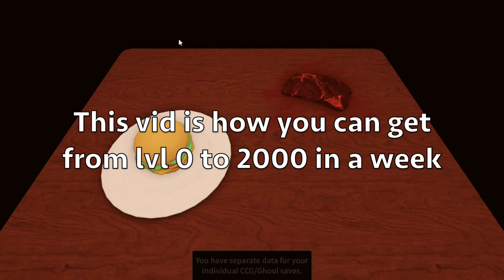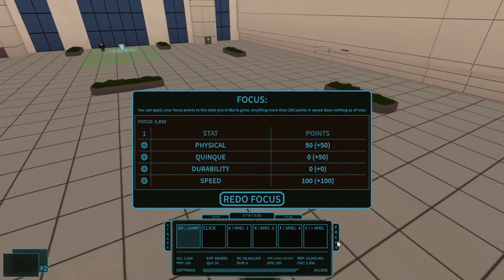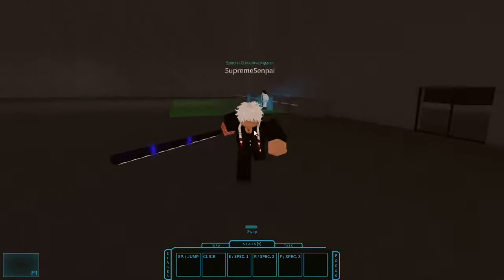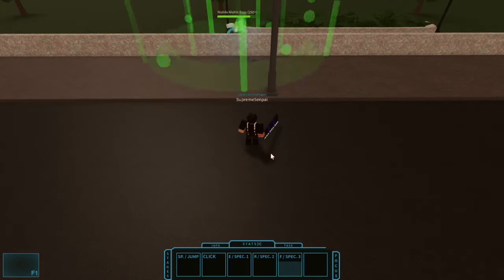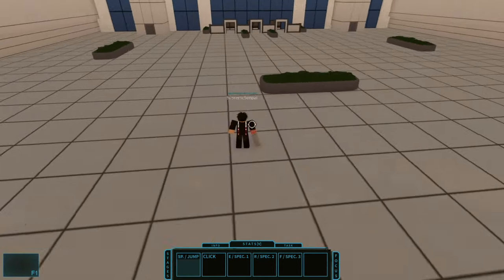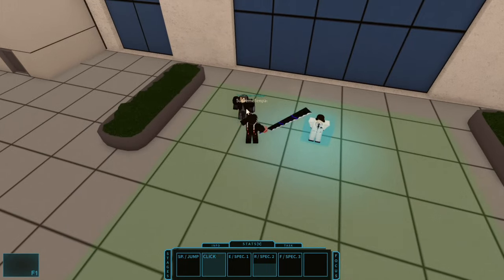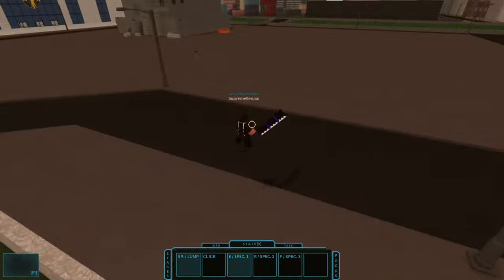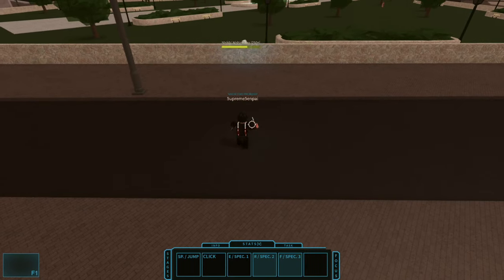Ro Ghoul MAX LEVEL IN A WEEK | How To Level Up Fast [CCG EDITION]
This is an efficient guide for you to master getting your account to max level in one week. Follow all steps carefully, or I cannot guarantee that you’ll get max level in a week.

0:00 Intro
0:11 Level 0
0:40 Other Requirements
1:14 Level 100
2:44 Level 250 Part I
3:16 Boss Spawns
3:43 Level 250 Part II
4:52 Level 400
6:14 Level 750
6:25 VIP Server For You
6:47 Level 1600
7:52 Max Level
8:05 Final Words
8:28 Summary
8:50 Outro

What I do for my audience (you):
ROBLOX GAMES
Ro ghoul updates
Ro ghoul fast farming methods
Ro ghoul quick reviews
Comedy Skits
Ro ghoul trolling

I'm 5upreme5enpai a ROBLOX content creator who also creates content mainly on ro ghoul as well as counter blox and other related games.

UPLOADING EVERY 1-4 DAYS

Thumbnail: Blender and photoshop